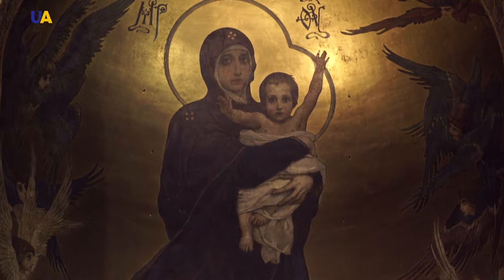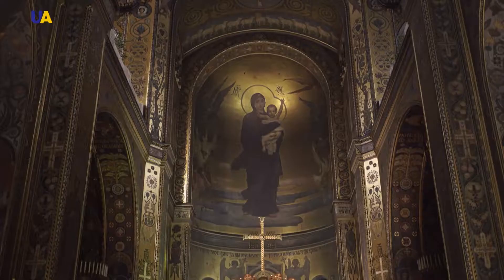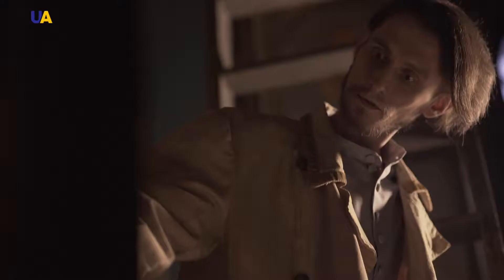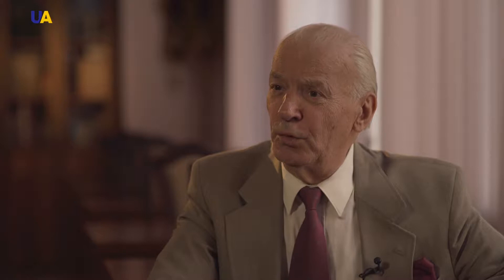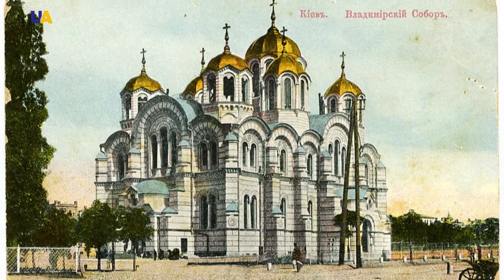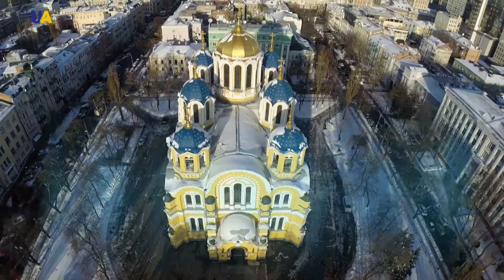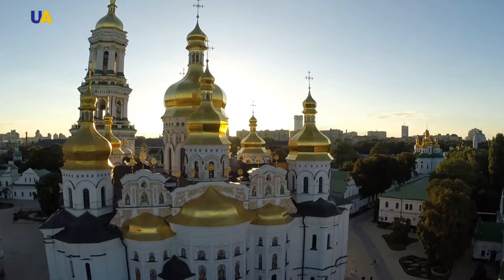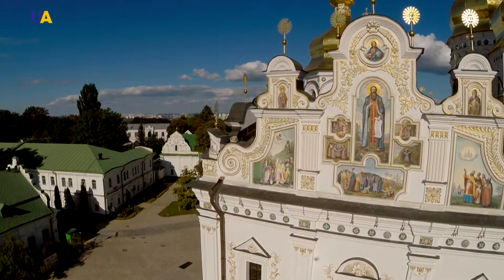Victor Vasnetsov: The Mother of God with the Infant Christ, Part 1 | Virtual Museum Tour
A masterpiece that nearly cost the life of its master. It was a very serious decision. After all, it is a masterpiece that glorified the artist all over the world.